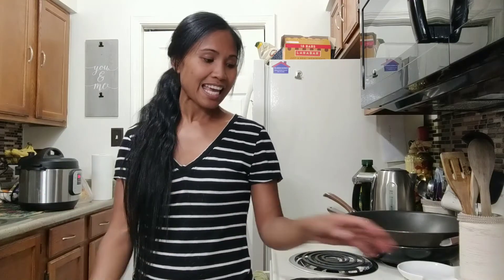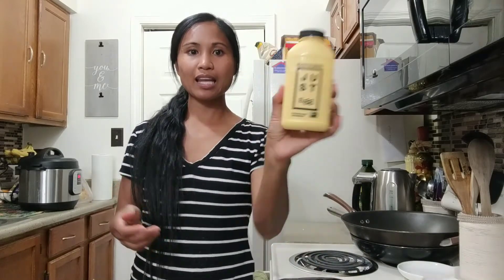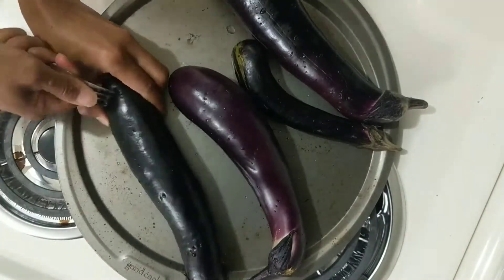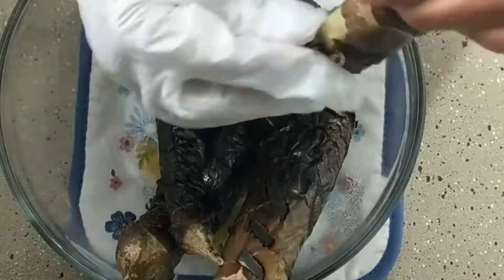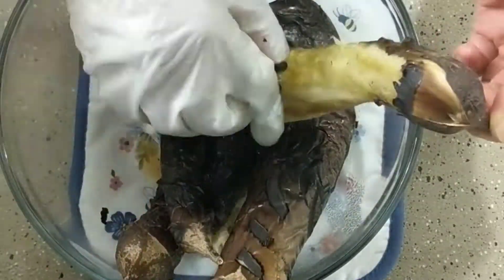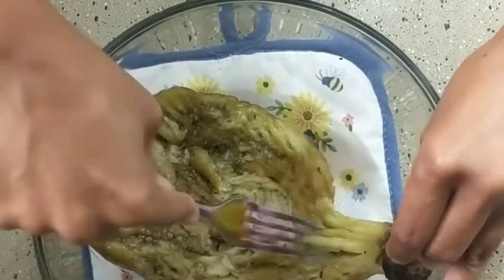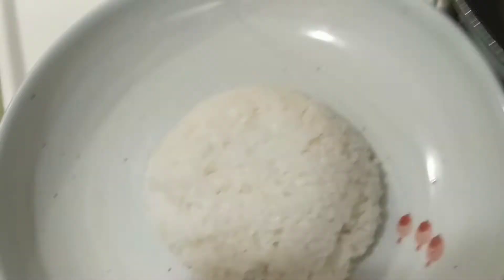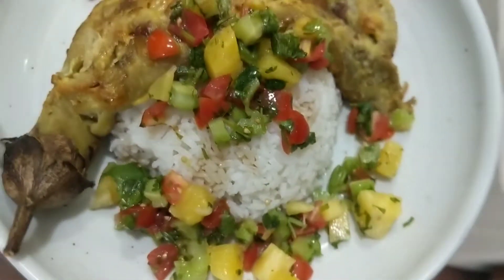Tortang Talong (Eggplant 🐢 Turtle) - Vegan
when I'm missing some Filipino comfort food this is one that I do enjoy making. if you happen to have access to Just Eggs this is a great simple recipe to put together. on top of rice this dish is very savory especially if you make a nice sauce. Usually eaten with calamansi and soy sauce.
Tip: to reheat - pop into the air fryer 😉